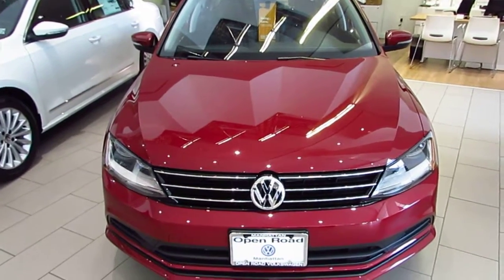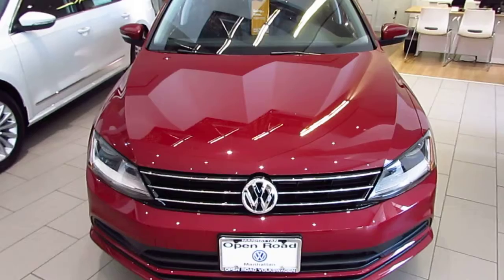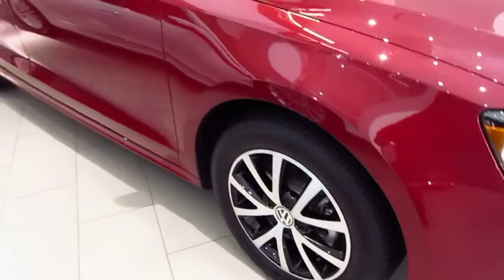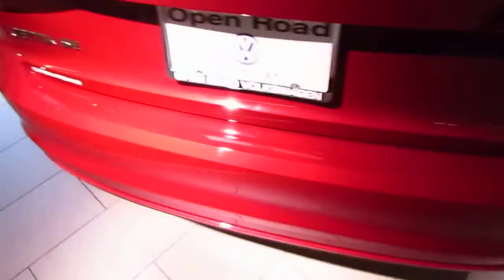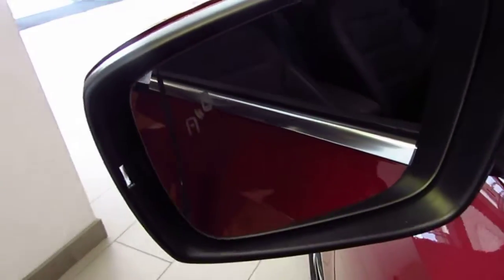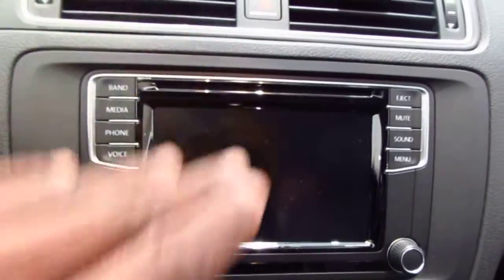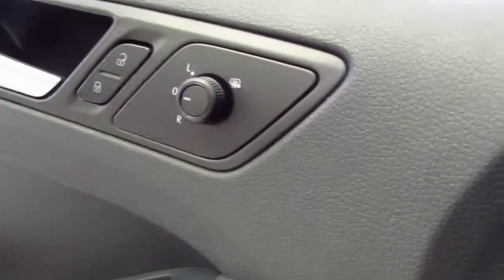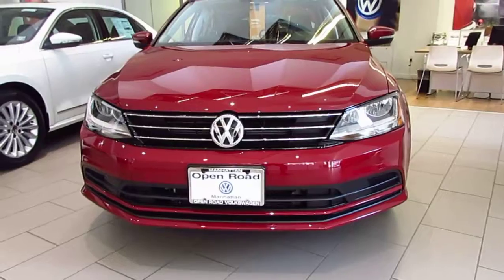17 Jetta SE Walk Around with Jeff